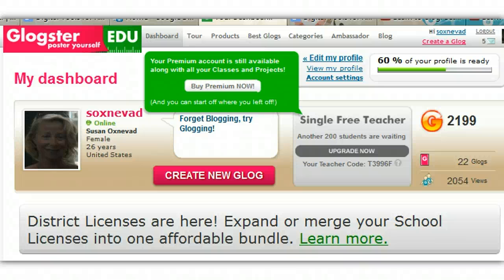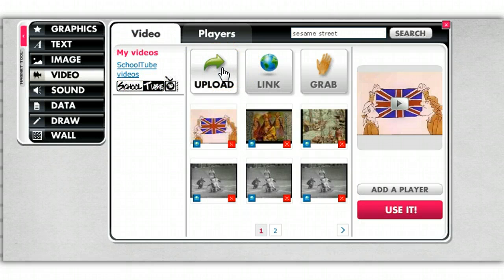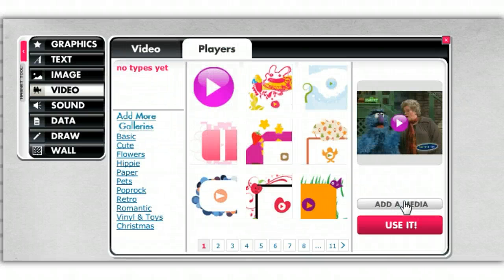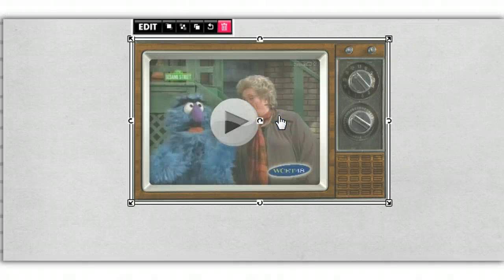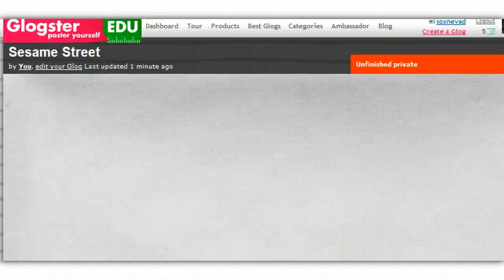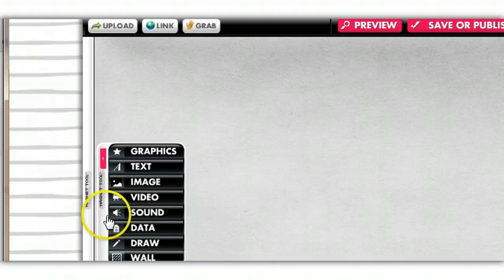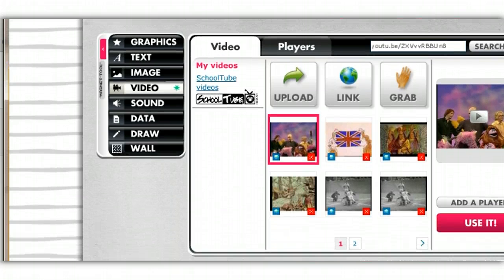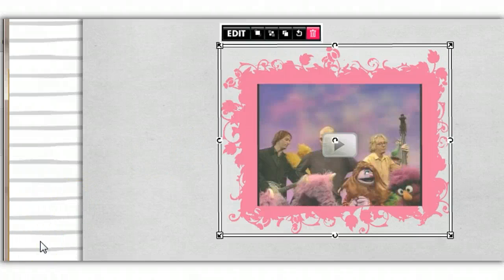Learn to Glog: Add a Video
Learn to add a video to a glog